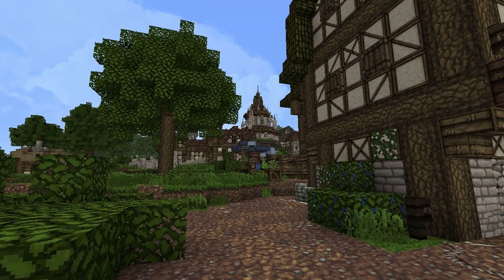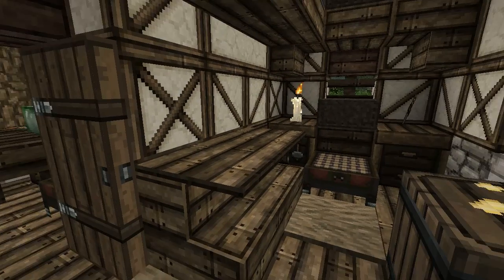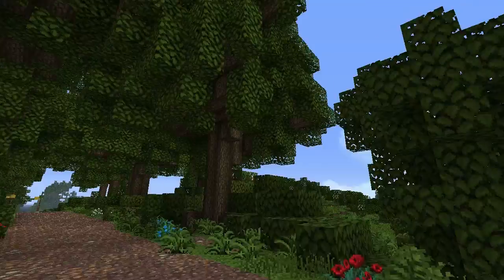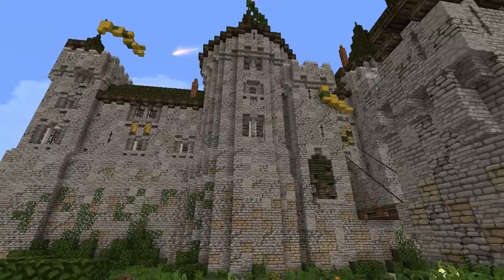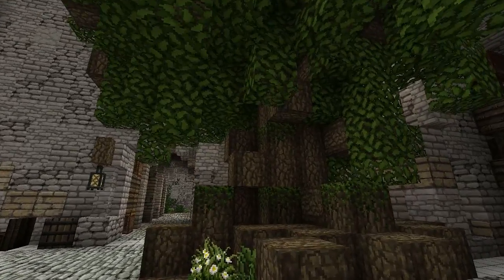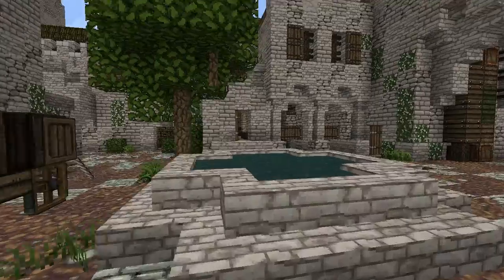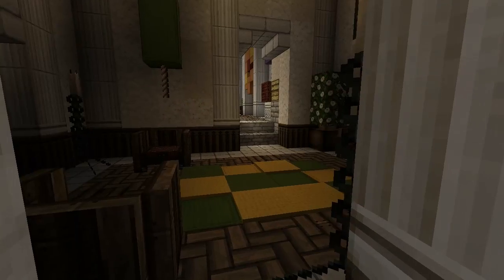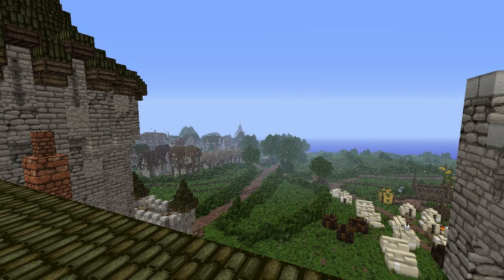WesterosCraft Walks Episode 34: Old Oak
Episode 34 of WesterosCraft Walks: Old Oak
Join us every Tuesday, Friday, and Sunday for brand new videos!
Credit to Tsarkaiser84 and MrHambone for planning and leading, and to the whole community for helping out.